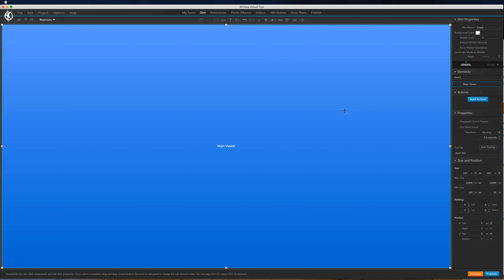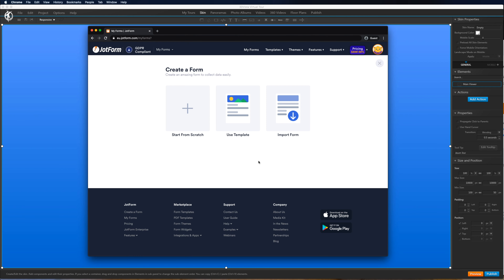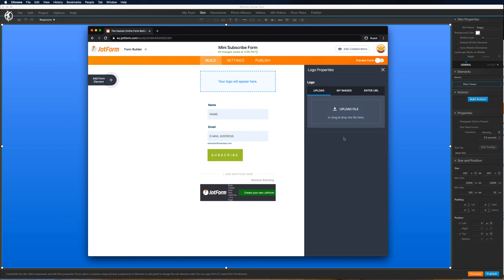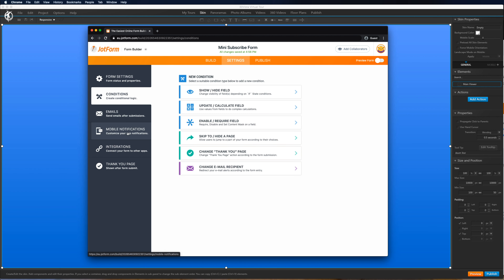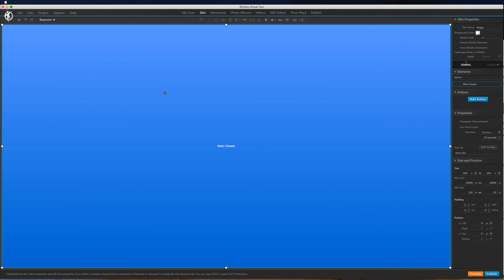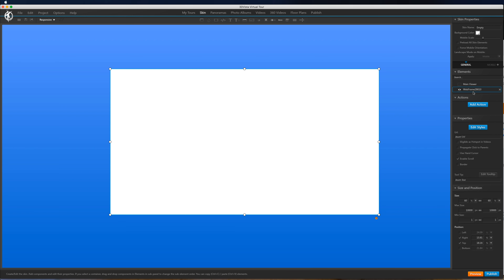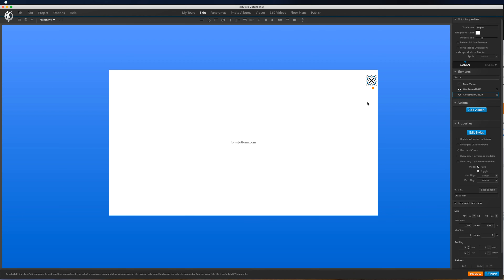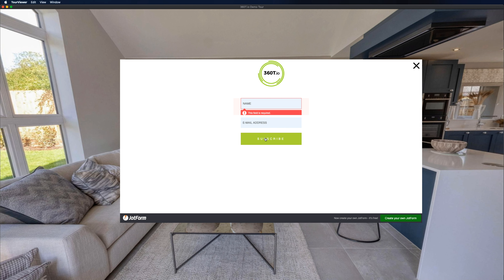How to add a Contact / Sign Up form to 3DVista | 360 Virtual Tour Tutorial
Adding a contact form or email sign up list to your 360-degree virtual tours is a great way to capture your visitor's information. There are many ways to do this and I'll do a deeper dive video at someone but this is just a quick and easy way to achieve this right within 3DVista.